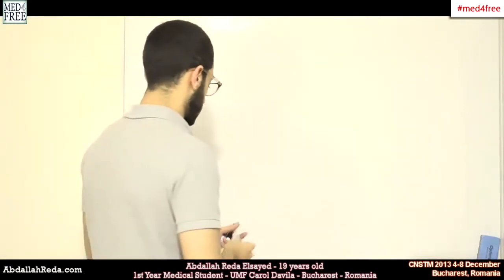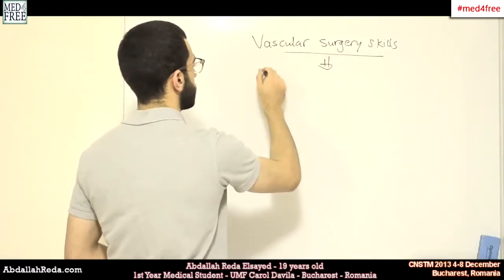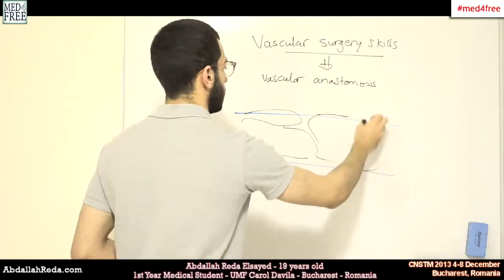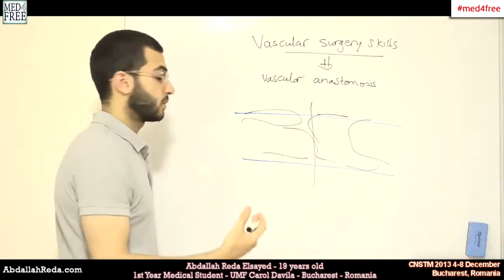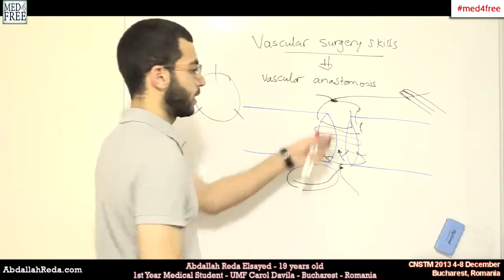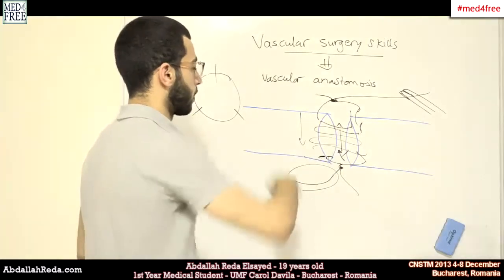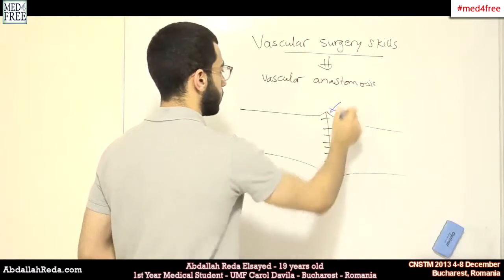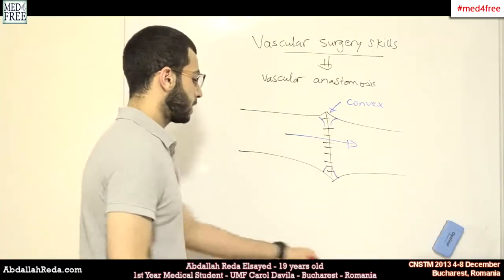Vascular surgery skills (workshop summary) cnstm_2013 sscr # - عبد الله رضا MD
Youtube.com/RedaMD
Facebook.com/RedaMDarabic
Instagram.com/reda.md.ar

Facebook.com/RedaMDenglish
Instagram.com/reda.md.en
فيديو لشرح ورشة العمل التي قمت بحضورها في مؤتمر CNSTM في بوخارست رومانيا 2013، عن جراحة الأوعية الدموية (كيفية لحام الأوعية الدموية عن طريق الخياطة). ديسمبر 2013